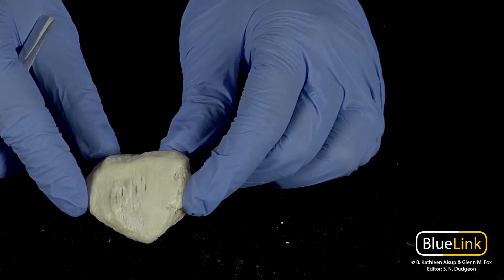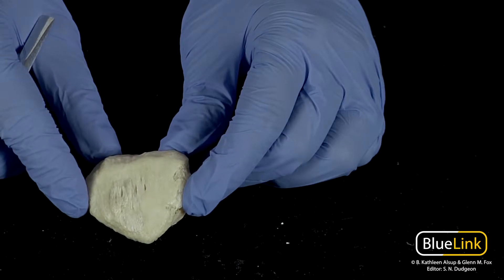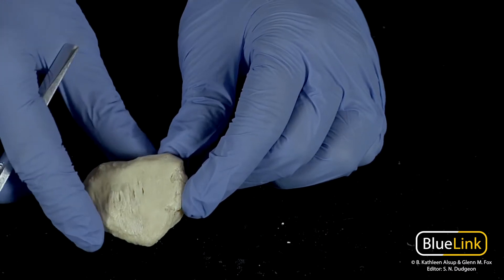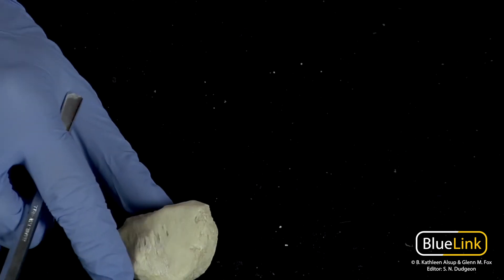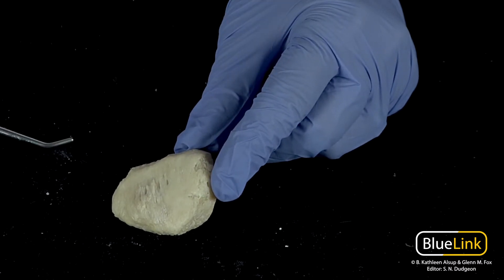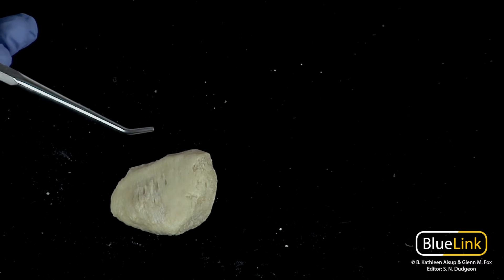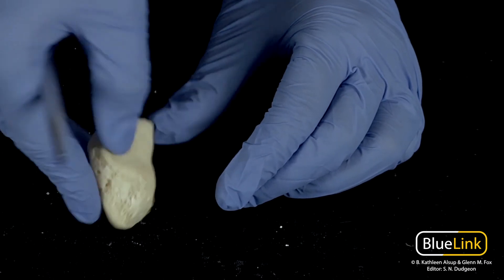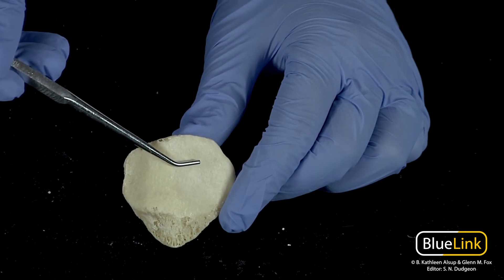Patella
A BlueLink video regarding relevant osteological structures of the patella.